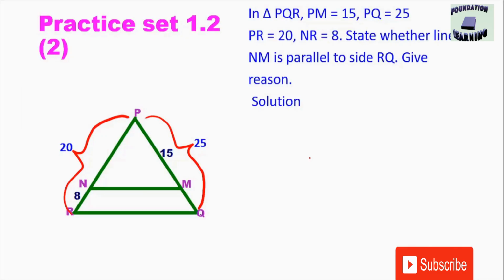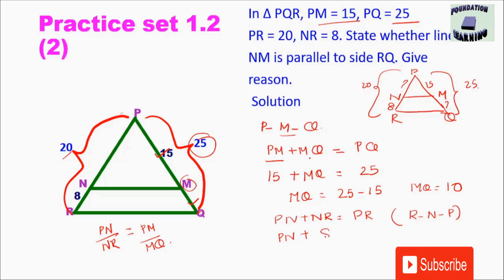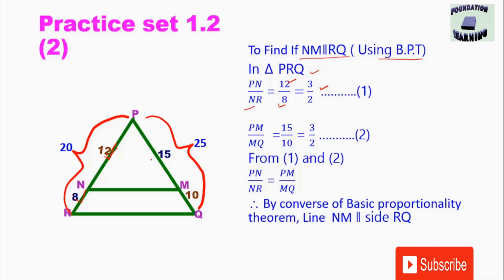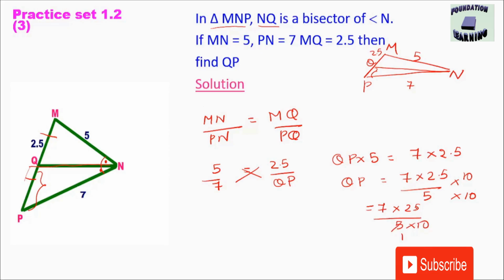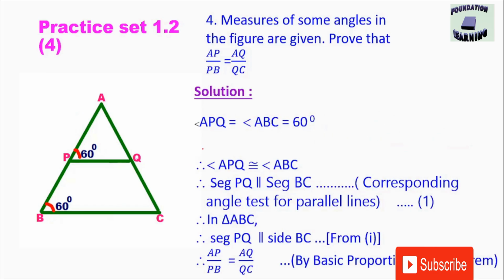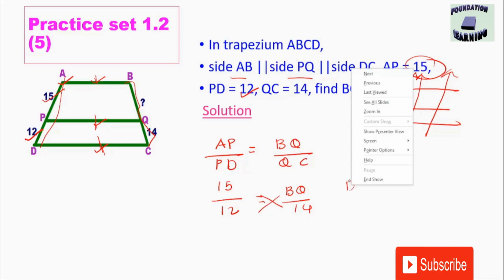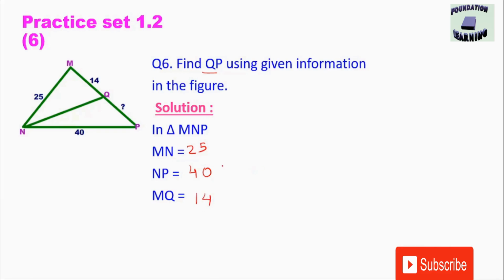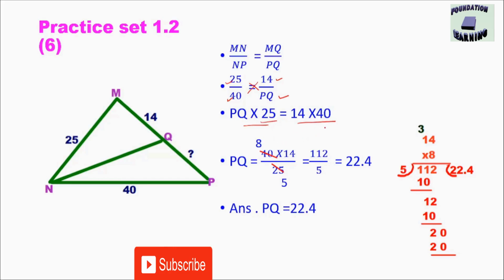SSC Maths 2 PRACTICE SET 1.2(2 ) TO (6) Maharastra Board